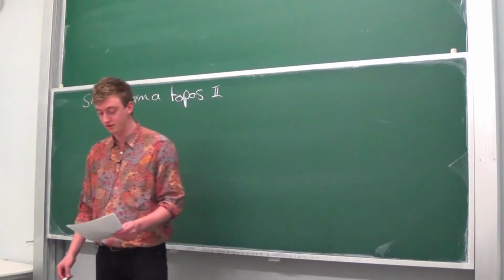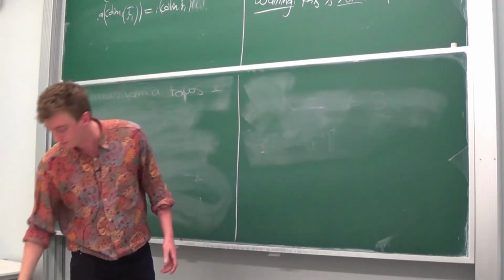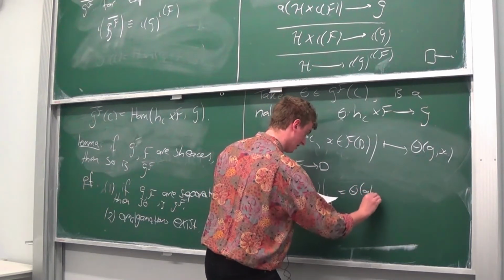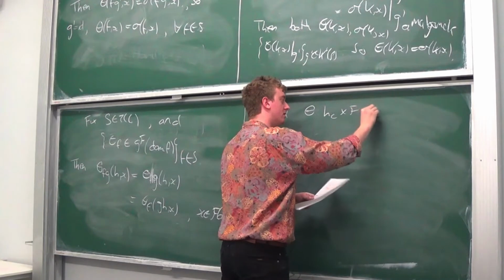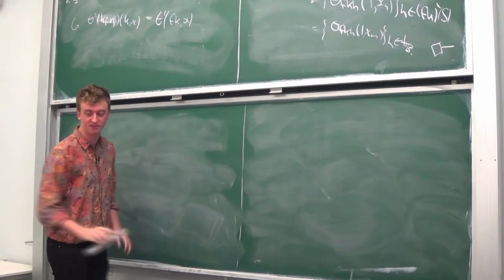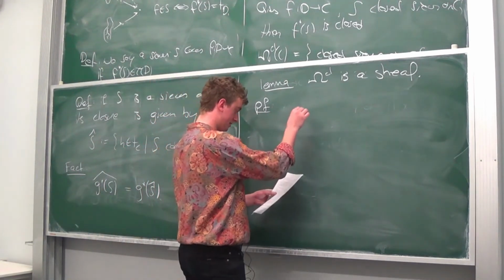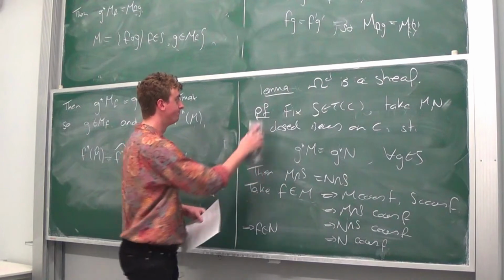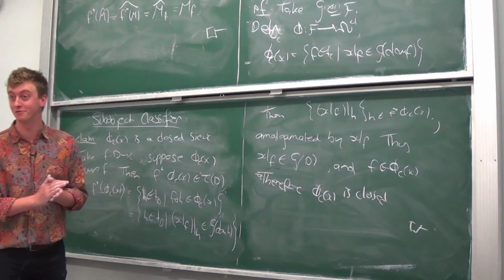Lecture 11: Sheaves form a topos (Part 2)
In this talk Patrick Elliott proves that the category of sheaves on a site is a topos, by discussing the exponentials and subobject classifier in detail. The notes are already online: